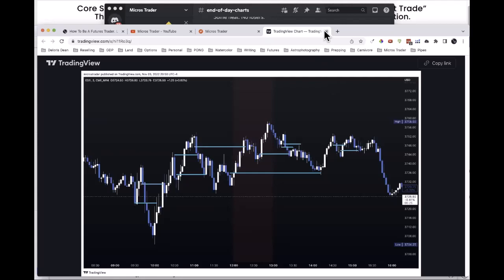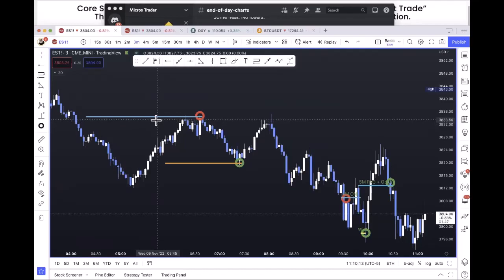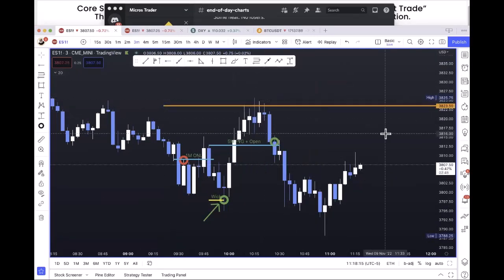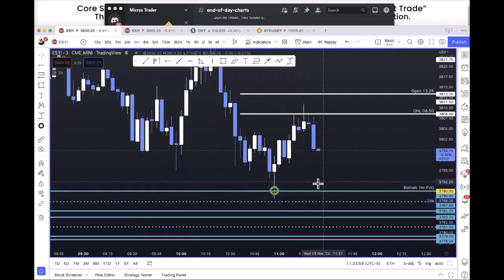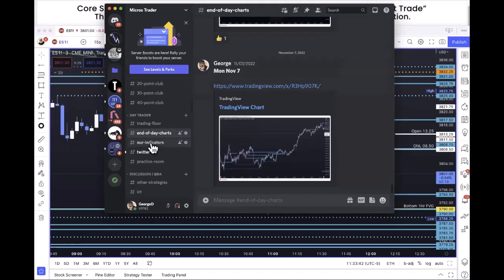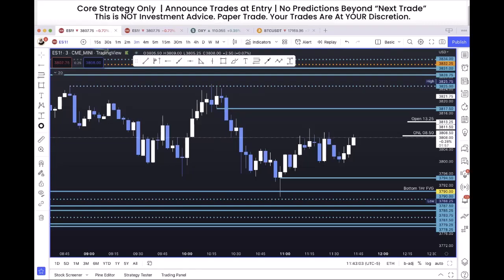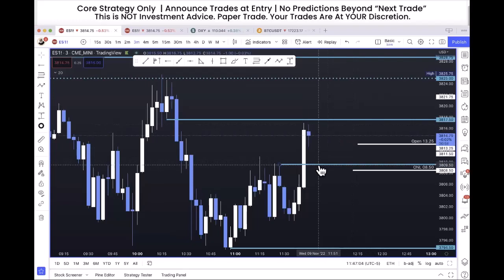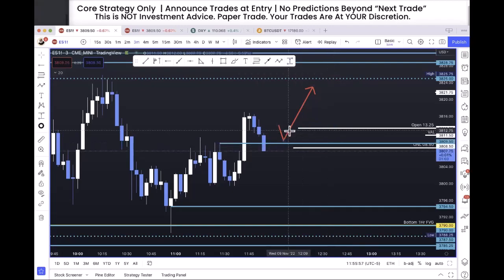Aeromir Options Webinar Roundtable Presentation:Scalp The S&P Futures ES and MES Futures Contract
🌎 USEFUL LINKS
Our Core Strategy (How It Works):

I’m not a guru. I didn’t invent anything new.  I combined several proven techniques, adapted them for ES, and created what we now call the Core Strategy.

This group isn’t about me—it’s about the system and the team.   I’m a full-time MES Micro Futures trader who leads a group of traders LIVE on Zoom every day.  We plan the trades. We trade the plan. We review together.

📋 OUR SYSTEM:
We are **price action bounce traders**.

With high certainty, we know where price is likely to bounce.
Sometimes it’s a counter-trend play. Other times, it’s with the trend (my favorite).

We use:
– Support & Resistance
– Market Profile
– Liquidity Traps
– Trend Structure
– High Time Frame Context

It’s simple. Repeatable. Powerful.